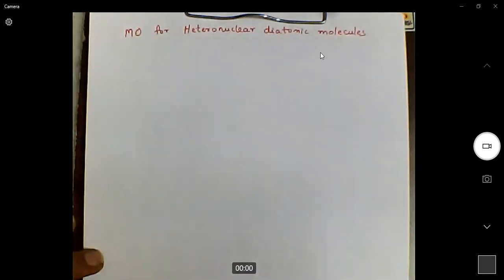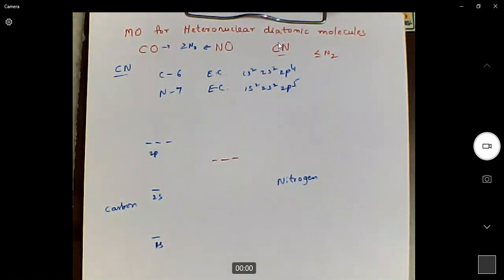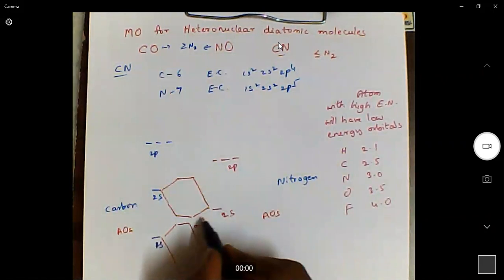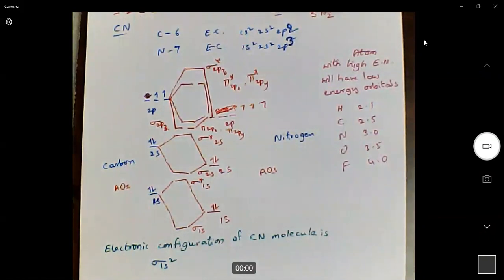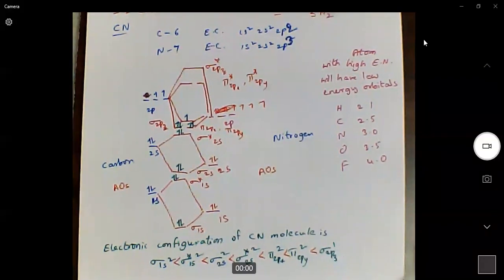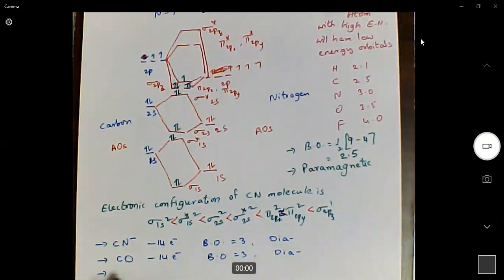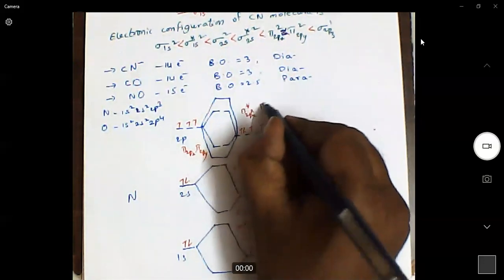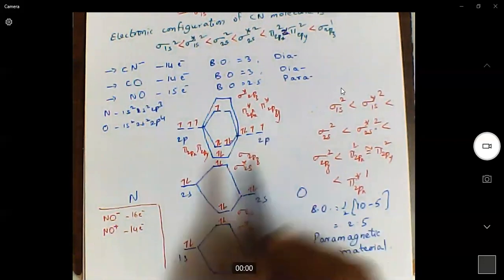Chemical Bonding-4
MO theory, construction of MO diagrams for hetero-nuclear diatomic molecules